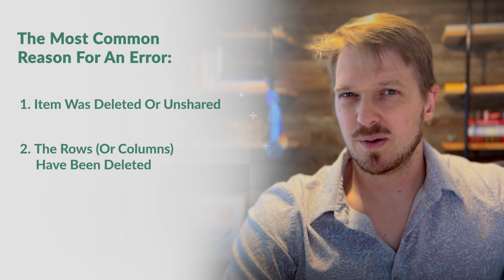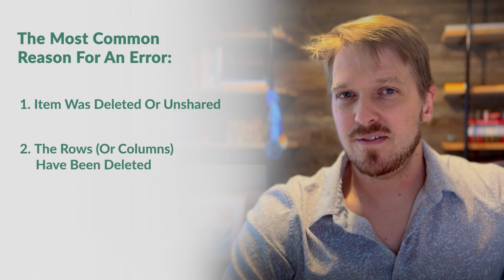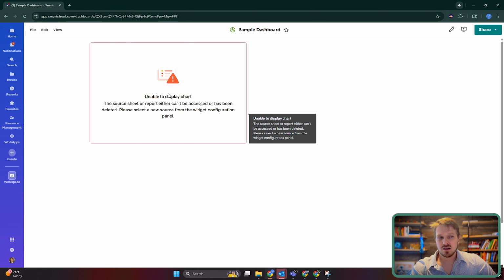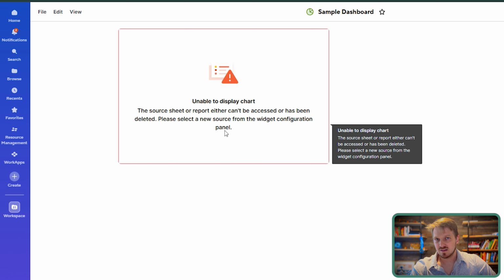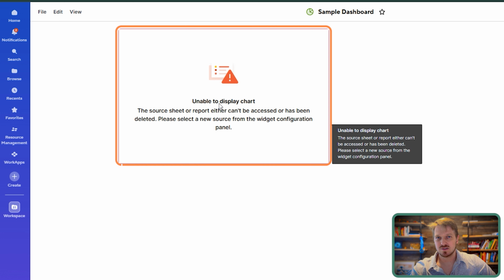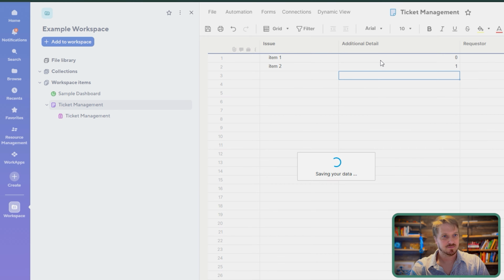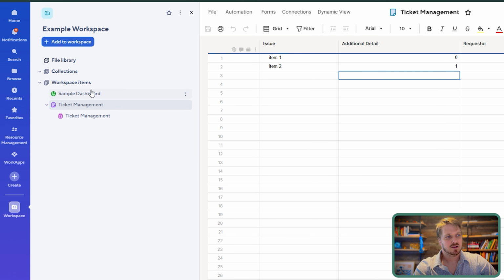Fixing the “Unable to Display Chart” Error in Smartsheet Dashboards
If you’ve ever opened a Smartsheet dashboard only to find the dreaded “Unable to Display Chart” error, you know how frustrating it can be 😫. In this video, I’ll break down the 3 most common reasons this happens and show you how to fix it quickly:

✅ Source sheet deleted, unshared, or access removed
✅ Rows, columns, or report filters removed from your data source
✅ Values cleared out (not set to zero, but emptied)

I’ll also share tips to prevent these errors so your Smartsheet dashboards stay accurate and presentation-ready.

📊 Whether you’re managing portfolio dashboards, reports, or executive summaries, this guide will help you understand what’s happening behind the scenes and how to troubleshoot fast.

👉 Got questions? Drop them in the comments and I’ll answer.

Join me on my YouTube channel, where I focus on Smartsheet. I'll cover everything from project portfolio management to business process management. I’ll share practical Smartsheet tips and tricks for improved document and task management.

I've helped numerous clients enhance their workflow efficiency using Smartsheet. With years of experience in project management and business process optimization, I know how to tailor solutions that improve operational efficiency for top-tier companies.